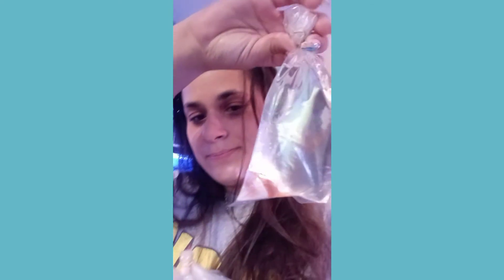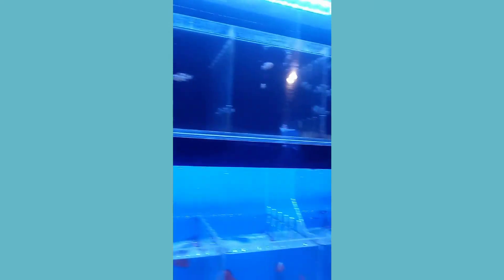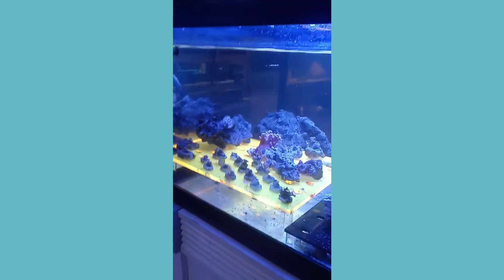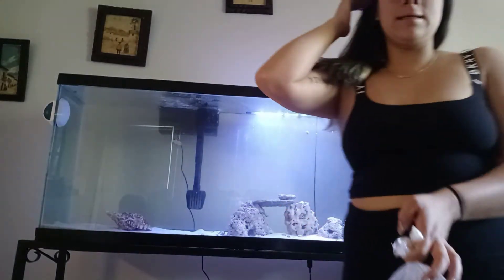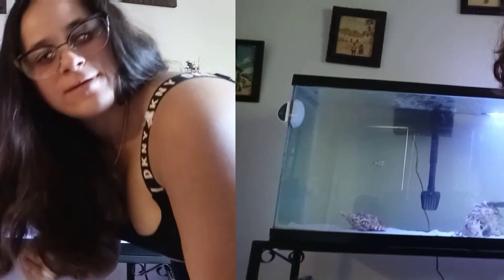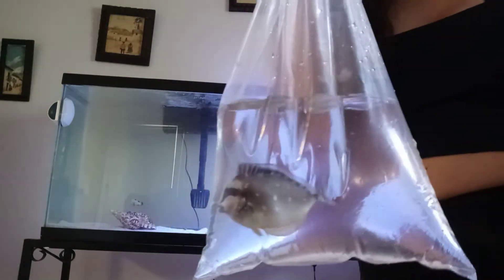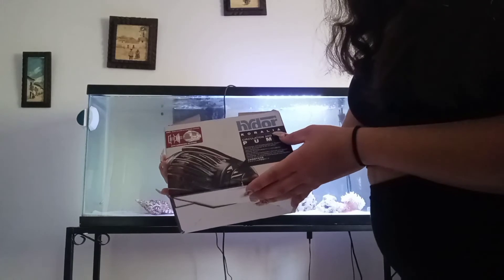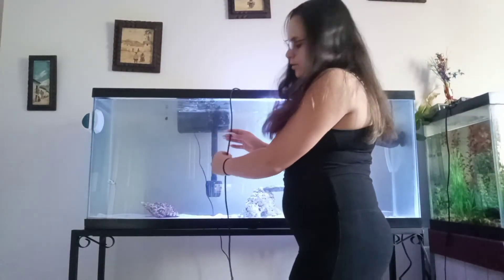Equity & Remedy, "Oh and a Mommas Day Video"! Sub4more